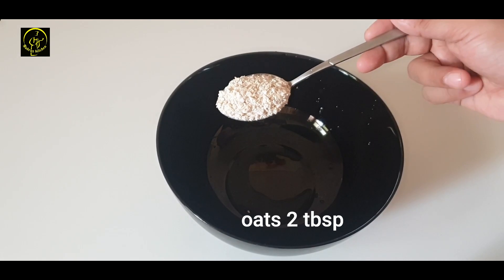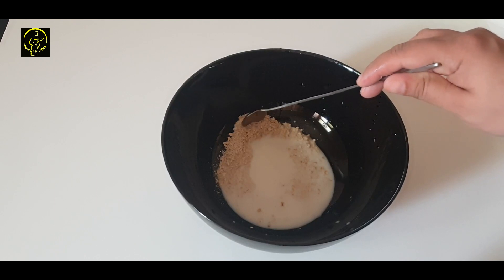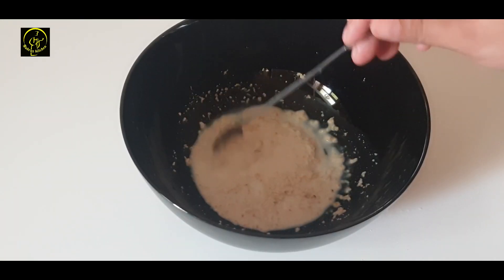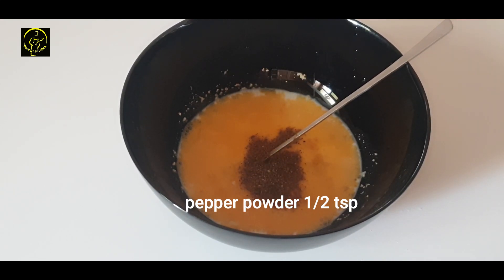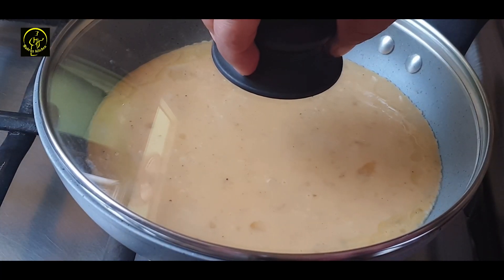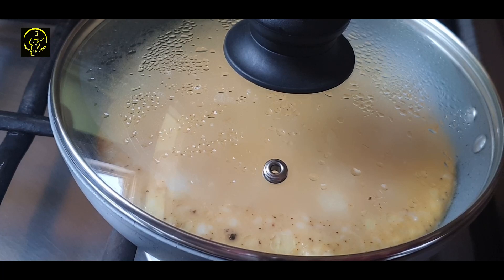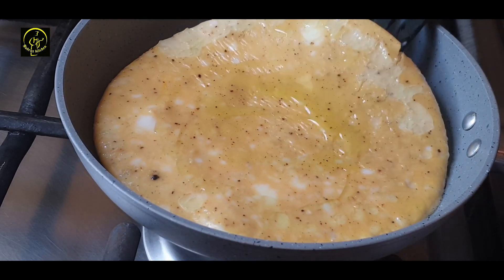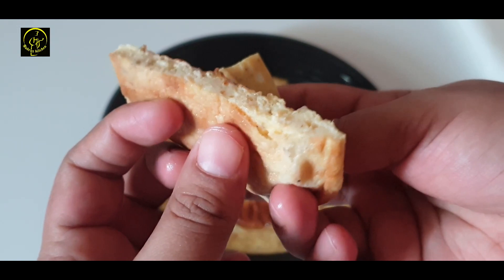മുട്ടയിൽ ഇത് രണ്ട് സ്പൂൺ ചേർത്തു നോക്കൂ!!Healthy Breakfast ready.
Please check the recommended videos from Nabraz kitchen